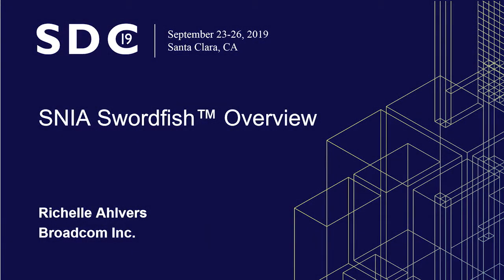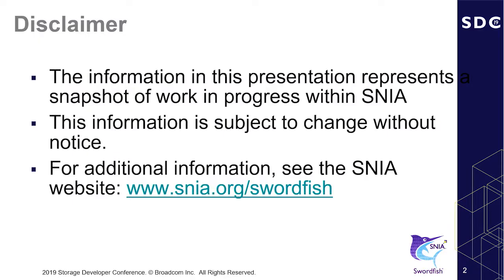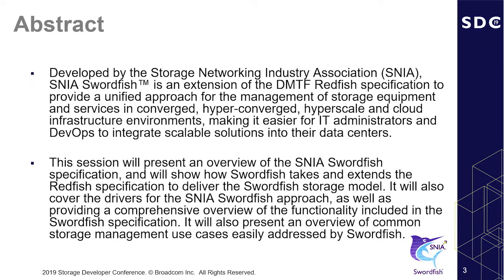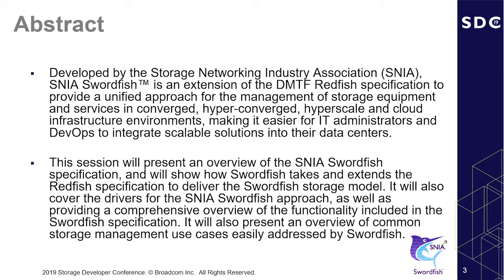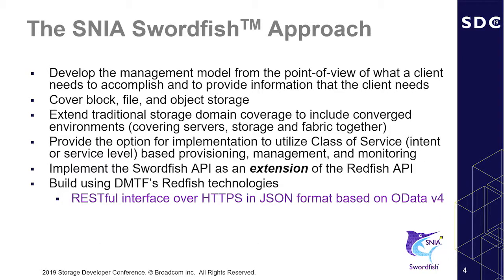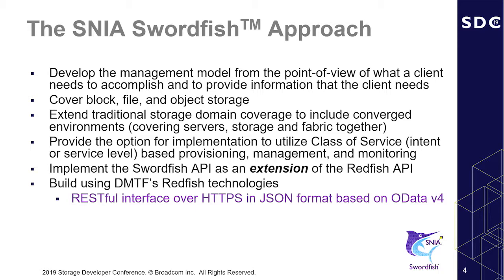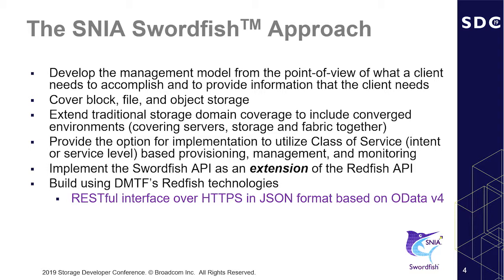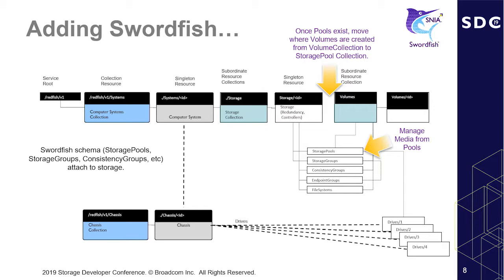SNIA Swordfish™ Overview (SDC 2019)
If you haven’t dipped your toe in the water or taken the deep-dive, this presentation will provide you with the information you need to understand SNIA Swordfish™, an open industry standard specification that provides a unified approach for the management of storage systems and data services.  The presenter will provide a broad look at the specification and describe the RESTful methods and JSON schema variants developed by SNIA’s Scalable Storage Management Technical Work Group (SSM TWG) and the Redfish Forum.

Presented by Richelle Ahlvers, Principal Storage Management Software Architect, Broadcom